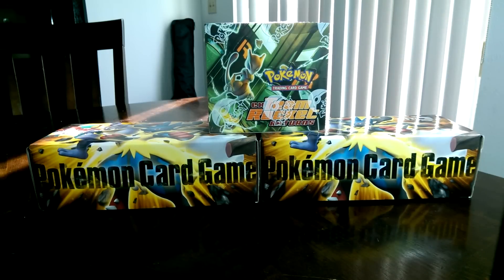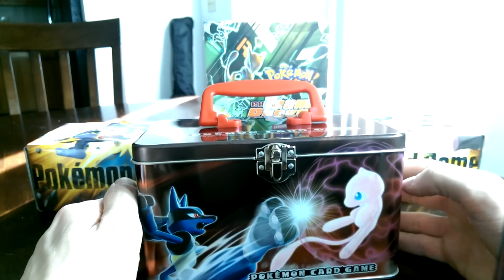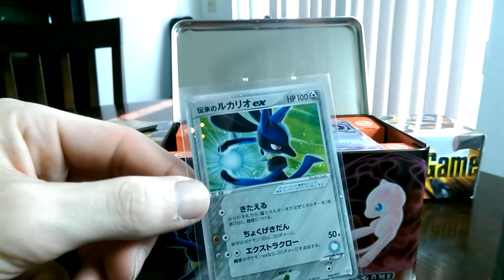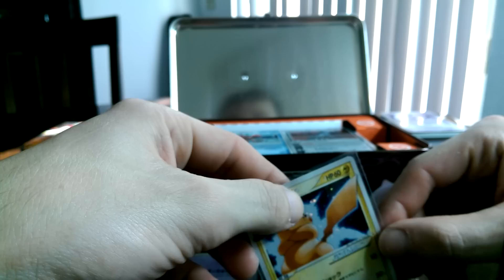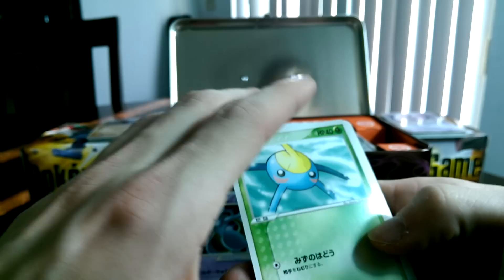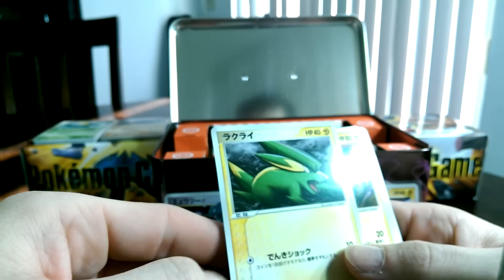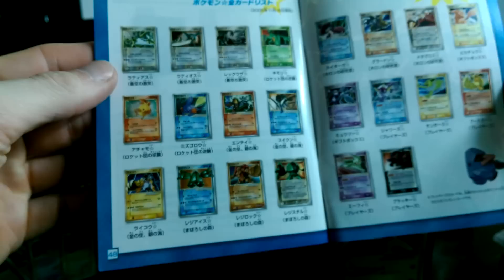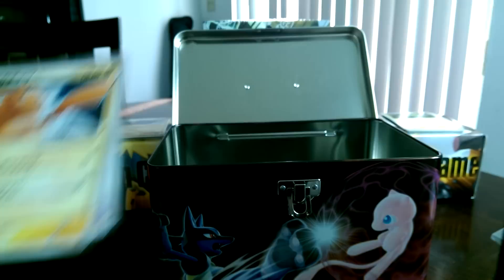Seal Busters! Mew Lucario Gift Box Tin 1st on YT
Hello fellow Poke gangsters! I am doing my own little series where I get nice spendy items and crack those seals. It'll be my new series called seal busters! I likely will not have too many episodes as sealed items such as these are not cheap by any means so sit back and enjoy the sexy gold stars :)